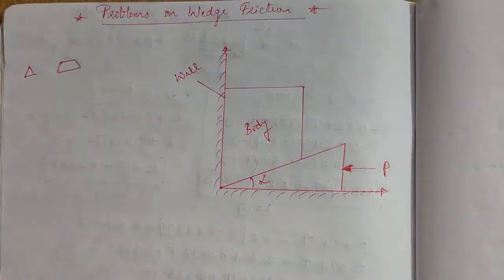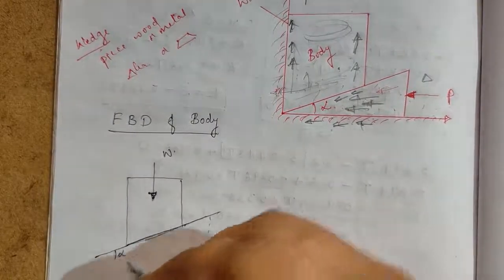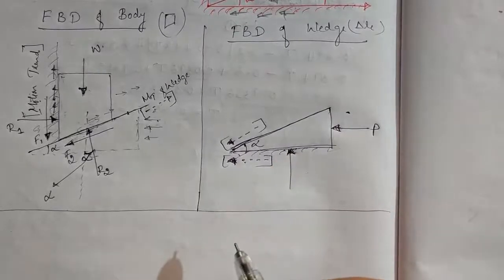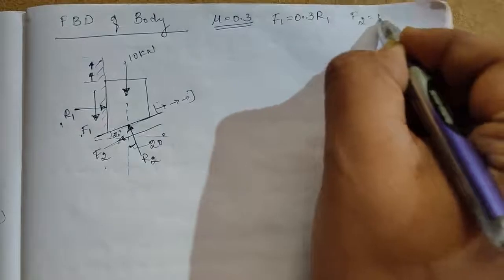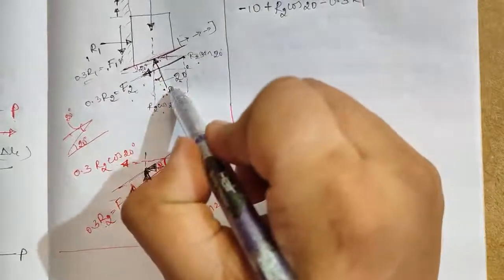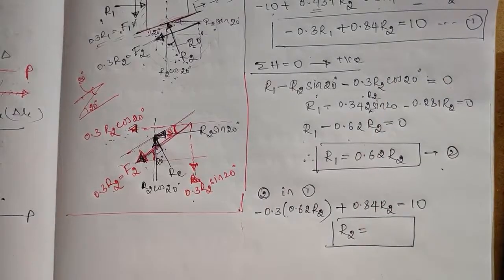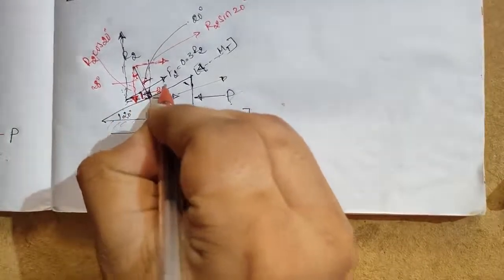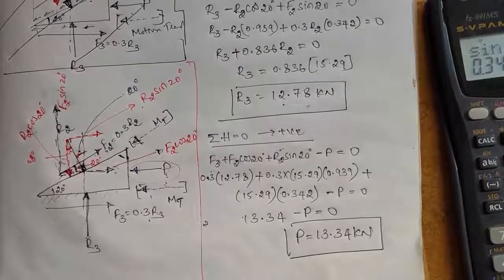Problems On Friction Chapter Part- 3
Module 2, Unit- 4# Friction Chapter..for VTU 2nd sem Students..
Trying to Make Understand The Concepts.

For the Pdf join Here;